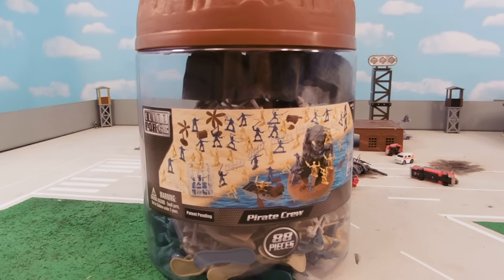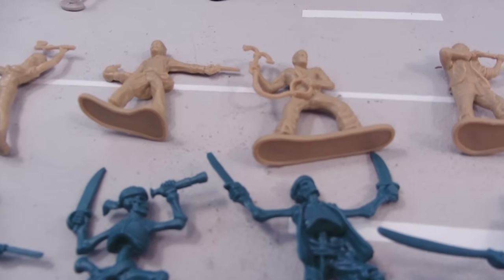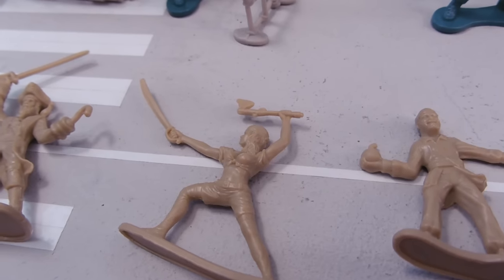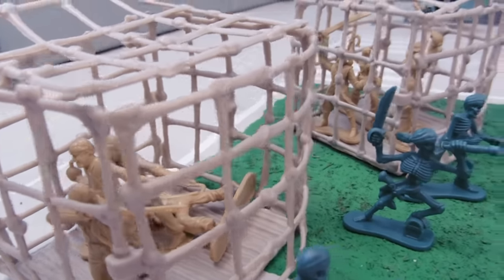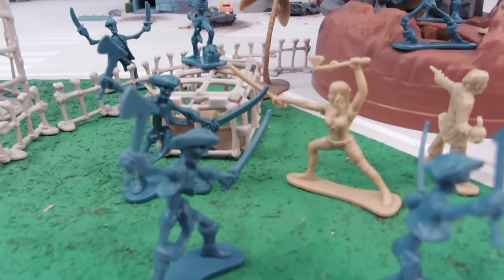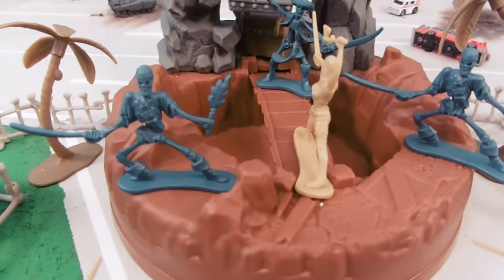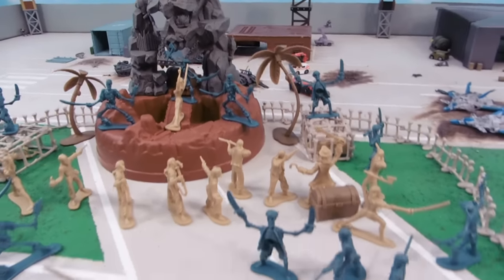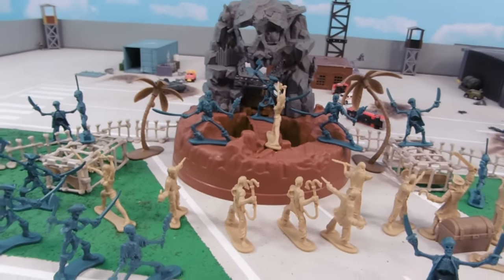GIANT PIRATES BUCKET TOY REVIEW!